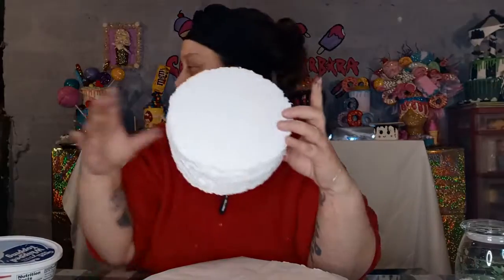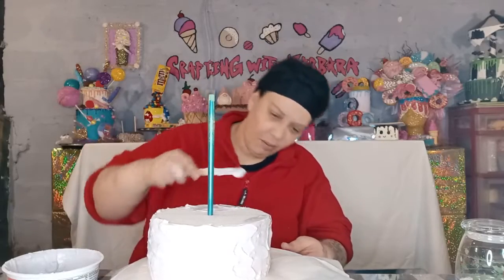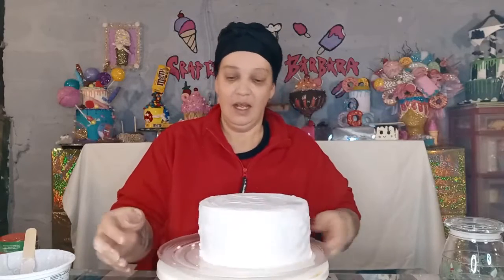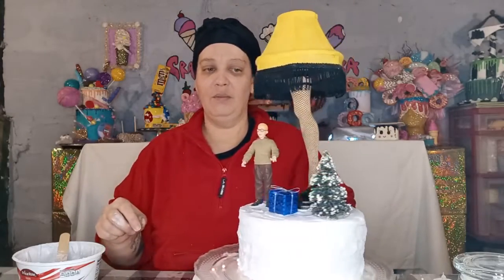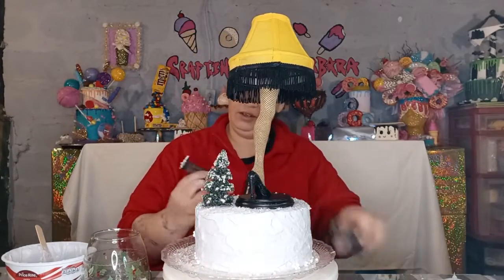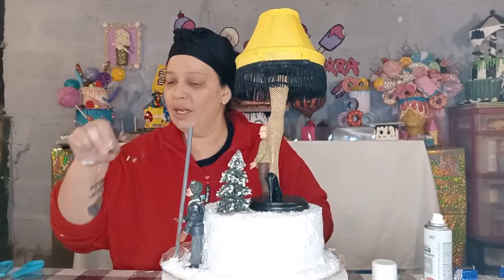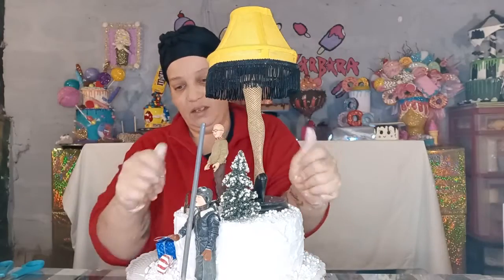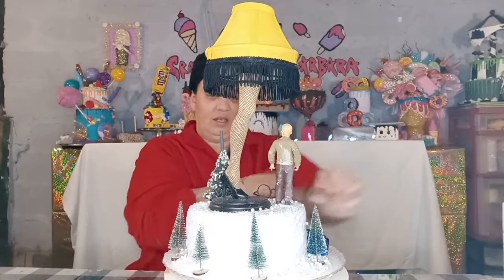How To Make A Christmas Story Theme Cake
In This Video I'll Be Showing You How To Make A Christmas Story Theme Cake.

The Items I Craft With I Buy At Thrift Stores, Family Dollar And Dollar Tree.